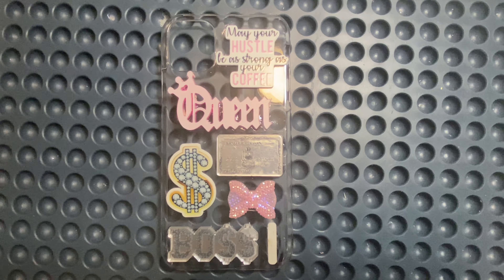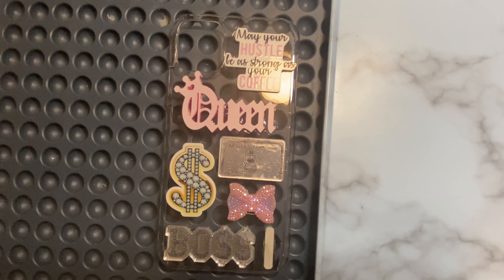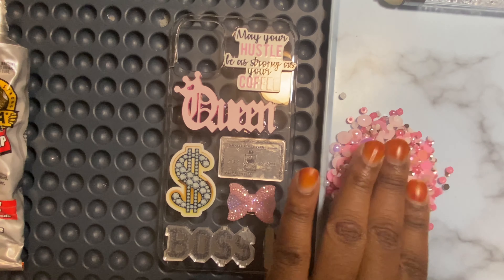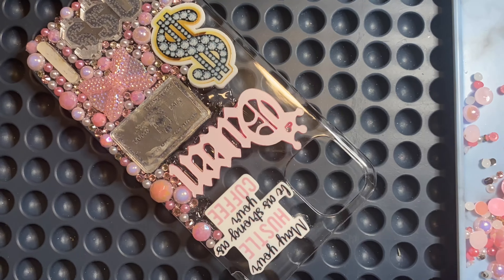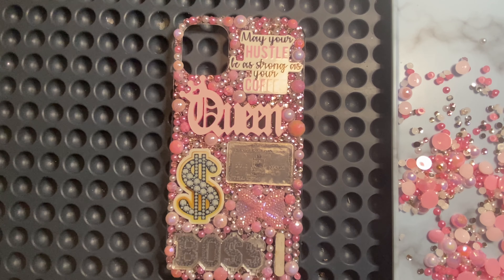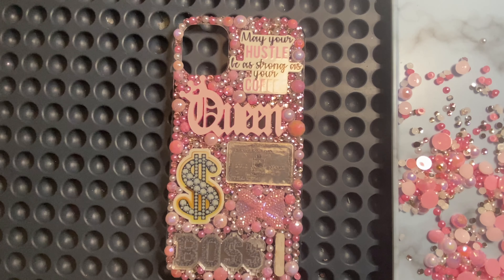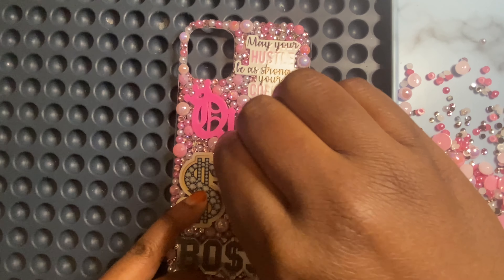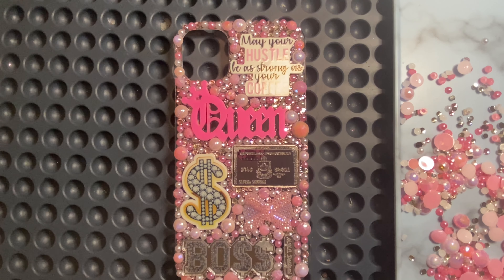QUEEN THEME |DIY IPHONE 11 PHONE CASE| DESIGNS BY MYC